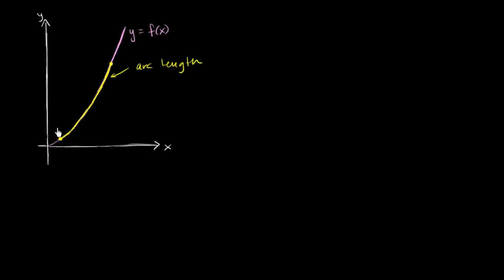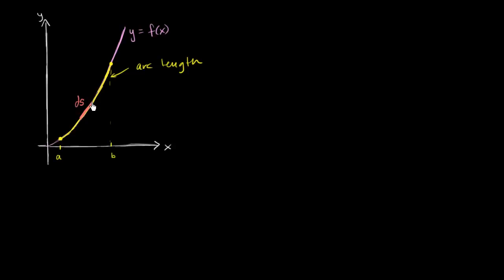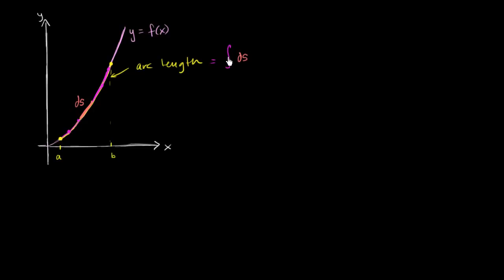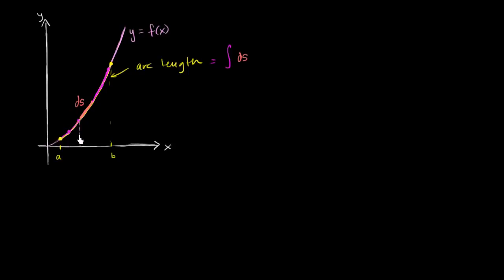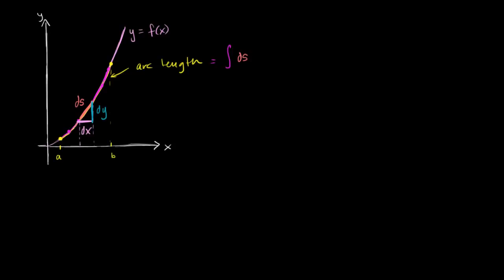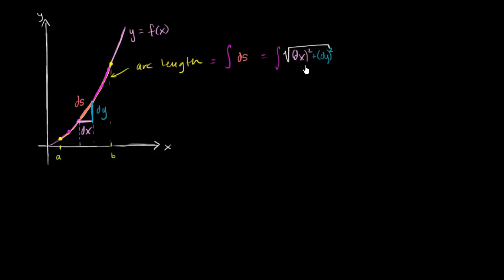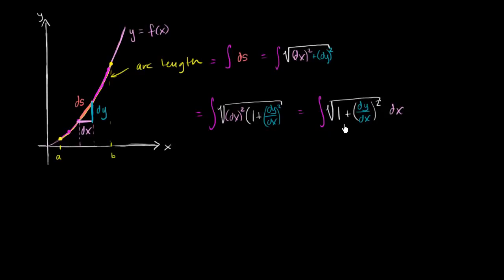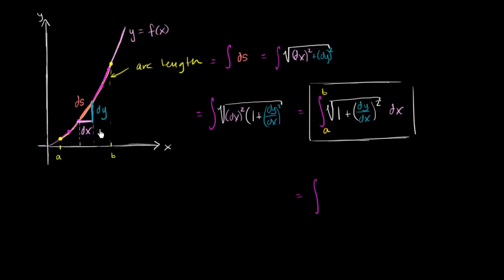Non rigorous justification for arc length formula